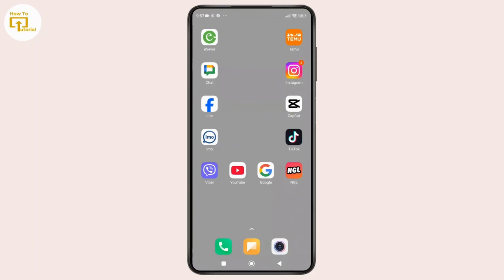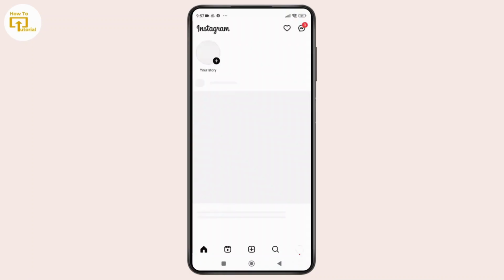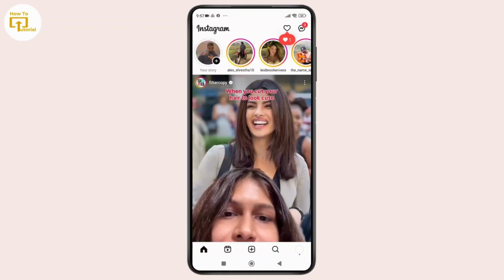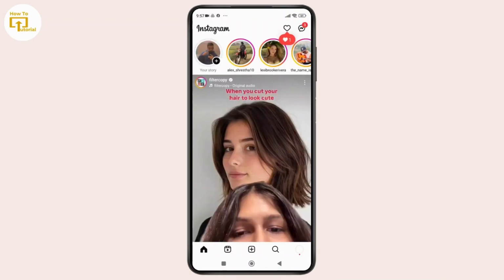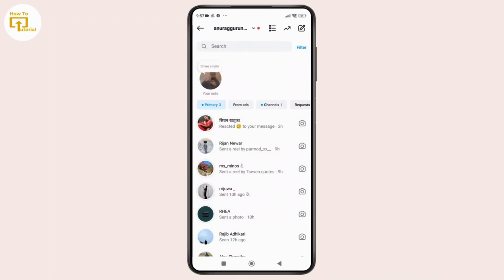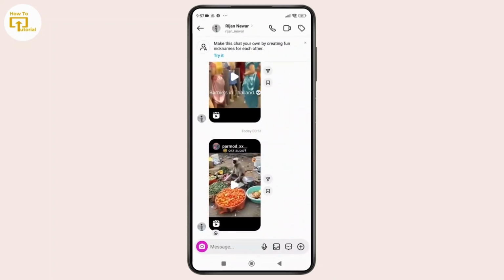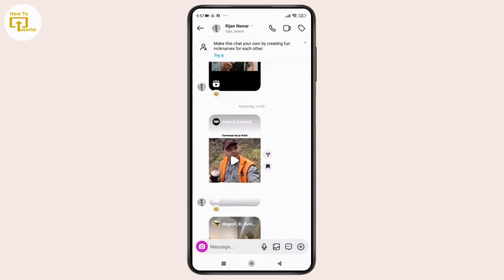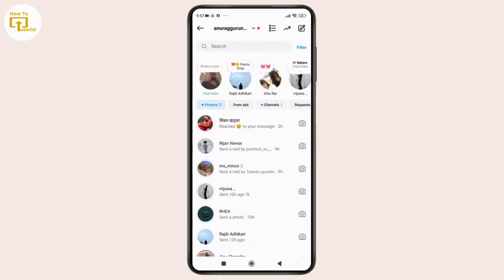How To Check Instagram Call History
How To Check Instagram Call History @LoginHelps
In this video, we'll show you how to check your Instagram call history. Learn how to find your past audio and video calls within Instagram's Direct Messages (DM). Unfortunately, there is no direct feature to view all call logs at once, but we’ll guide you on how to check individual call history in your chats.

Chapters:
00:00 - Introduction
Learn how to check Instagram call history.

00:05 - Open Instagram App
Launch the Instagram app on your phone.

00:10 - Access DM Section
Tap the chat icon in the top right to open Direct Messages.

00:20 - Check Individual Call History
Open a chat and see the call history with that specific contact.

00:30 - No Direct Call History Option
Understand why you can't view all your Instagram calls at once.

00:40 - Conclusion